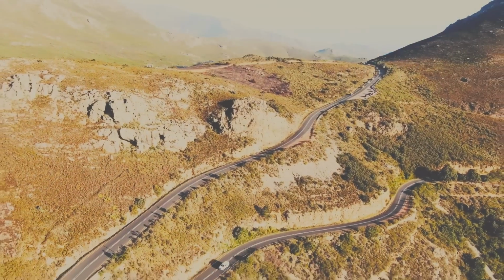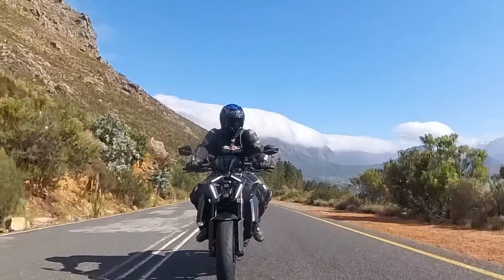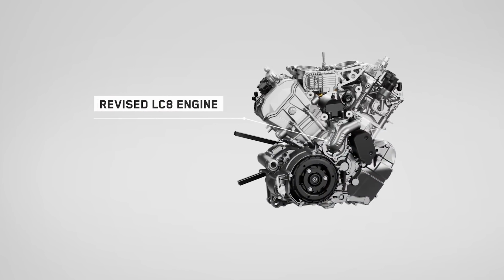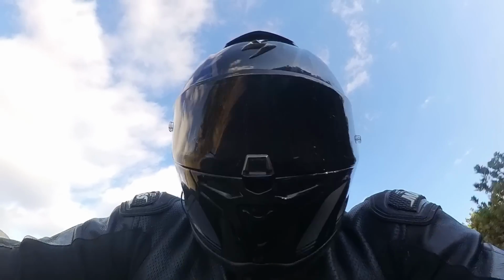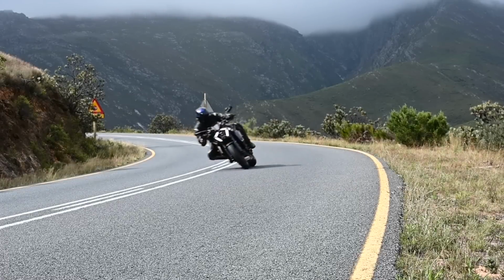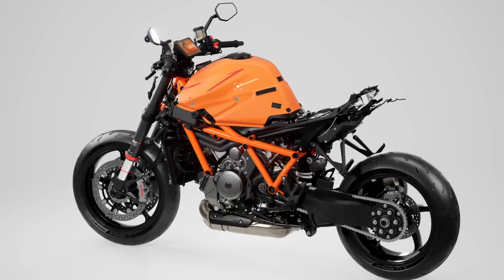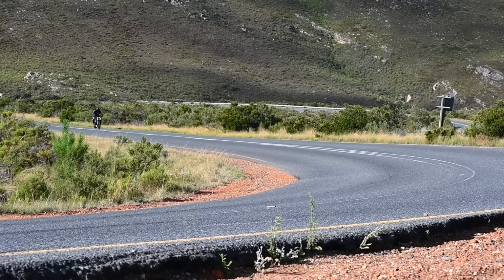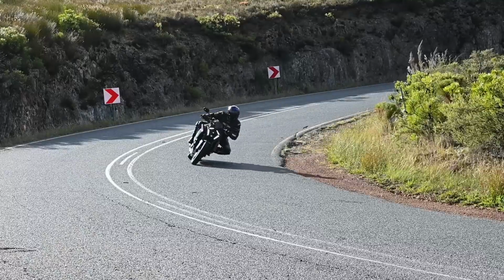KTM's Beast still a legend.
Produced by Full Access Media (Pty) Ltd